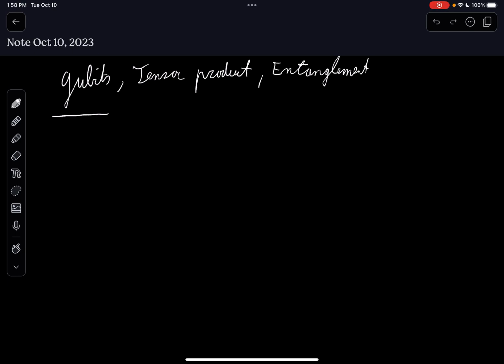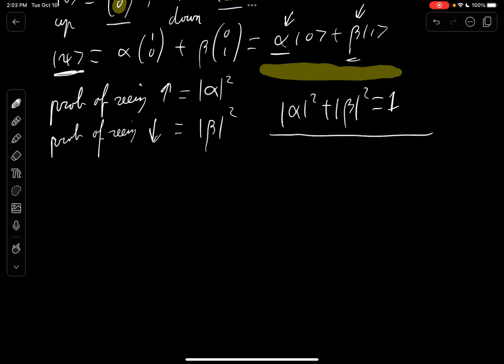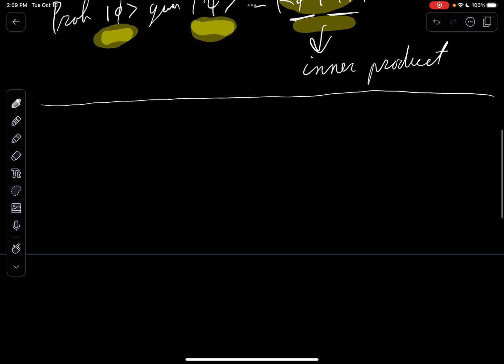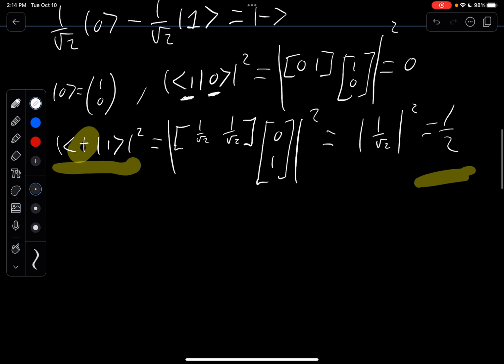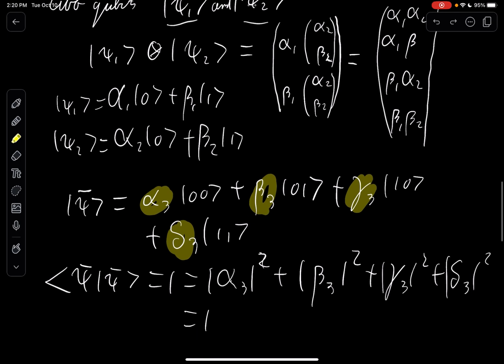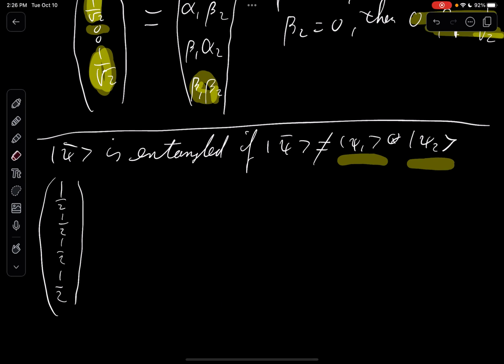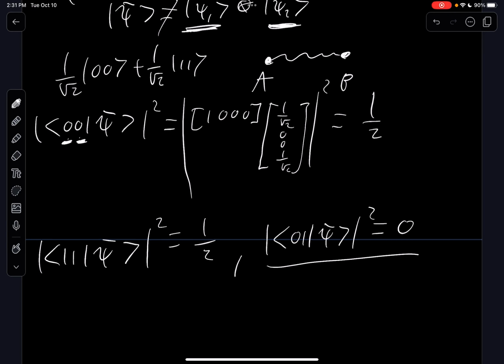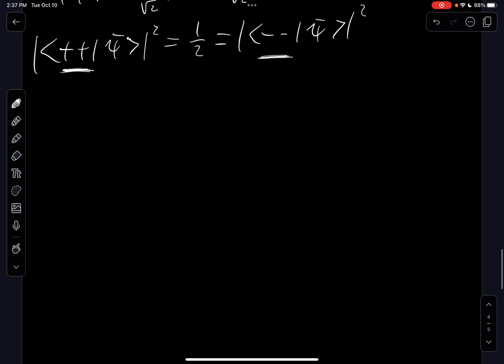Quantum information theory - states, statistics, tensor product and entanglement